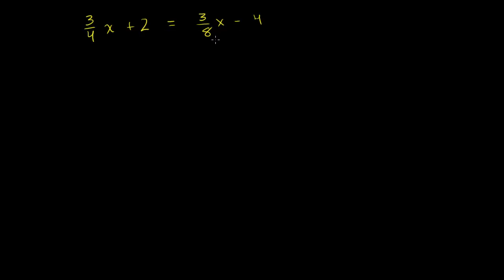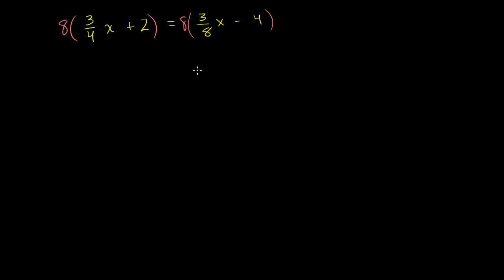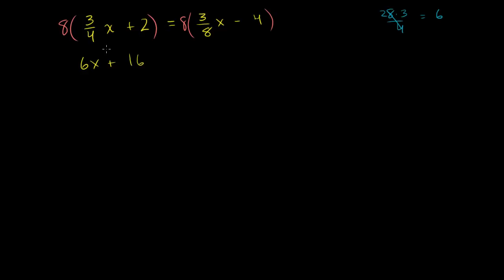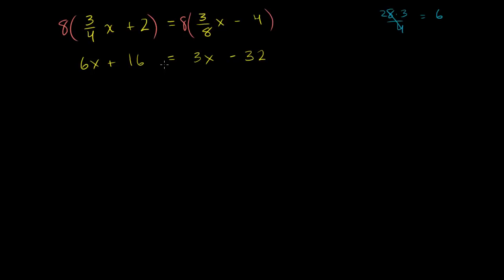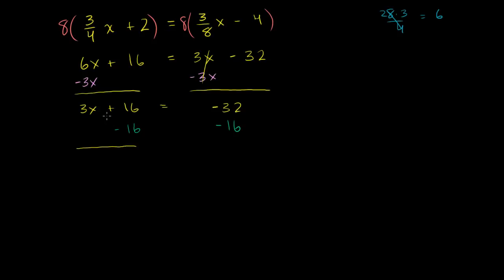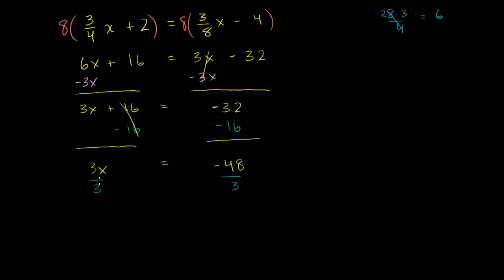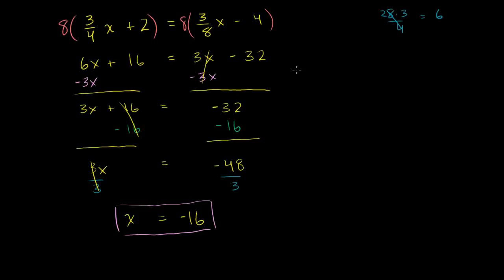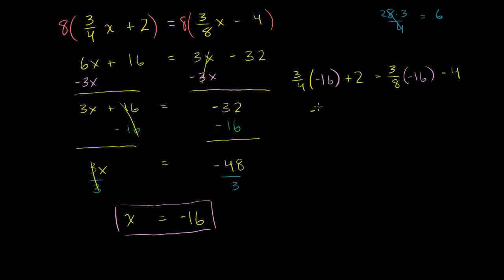A clever application of the distributive property to solve a multi-step equation | Khan Academy